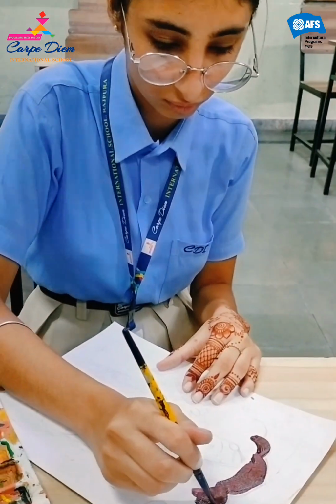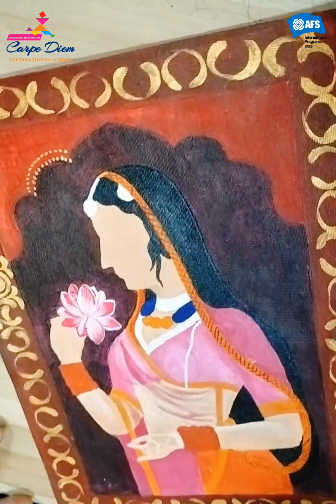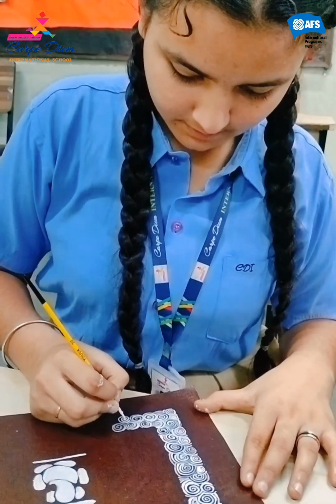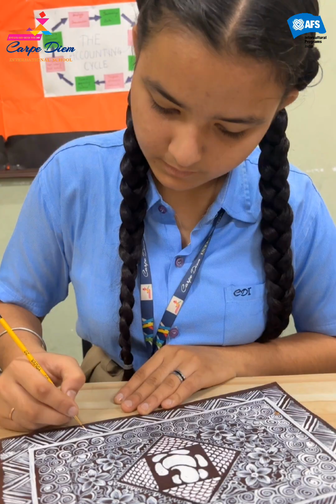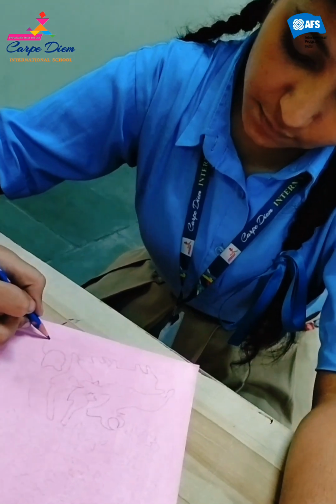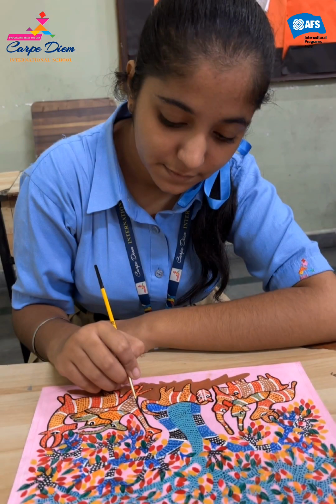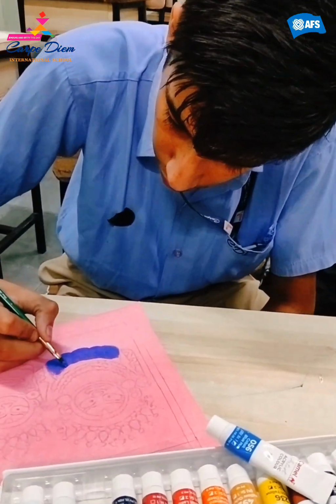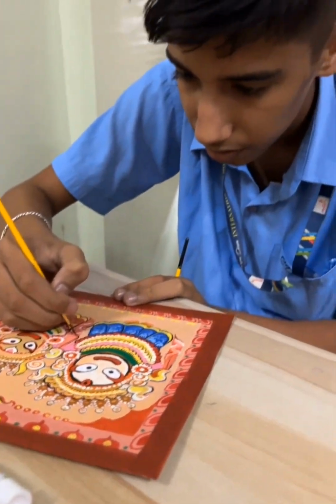AFS 2024-25 ‘Forgotten Art’ Grade 9th to 12th By Carpe Diem International School, Rajpura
Immerse yourself in a world of cultural revival and artistic homage as Carpe Diem International School's AFS 2024-25 cohort, spanning Grades 9th to 12th, unveils the prestigious "Forgotten Art" exhibition at Carpe Diem International School, Rajpura. Witness a breathtaking display of creativity and craftsmanship as our students delve into the realms of forgotten art forms, breathing new life into traditions of the past with a modern flair🎨🌿